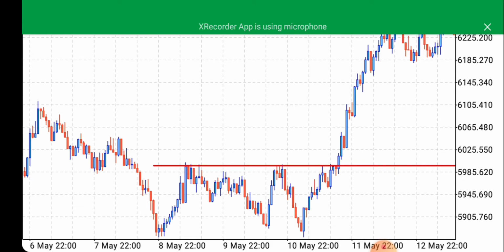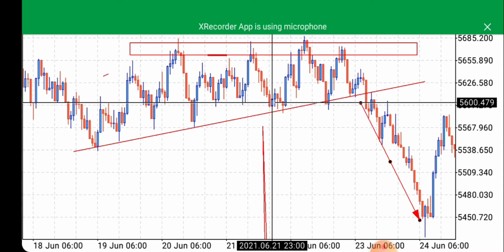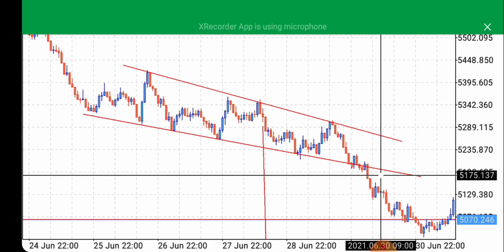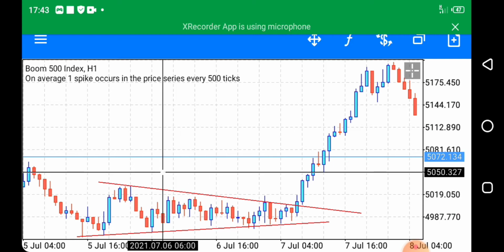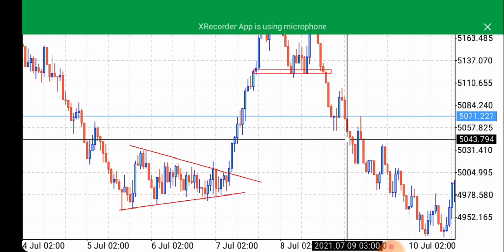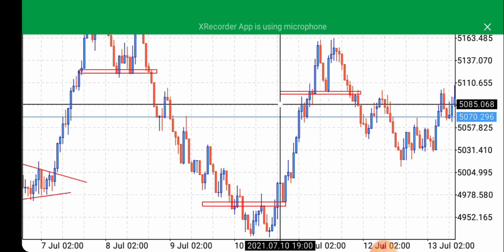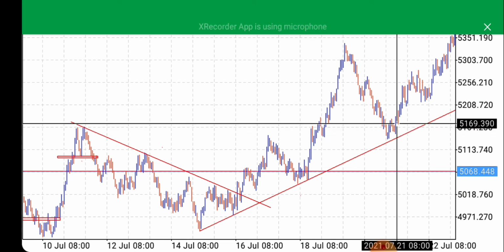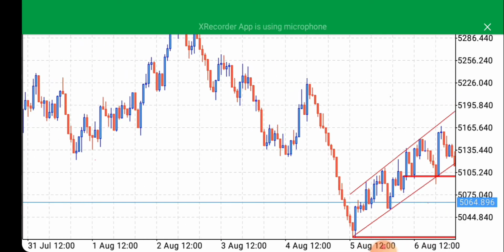Boom and Crash trading strategy(for beginners and advance traders)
this video explains a powerful strategy from the combination of trading tools like trend lines, rectangle, horizontal lines
this strategy will help you
make money trading binary/forex

Earn money trading volatility 75 daily

make money in minutes by identifying powerful patterns

make money online in 2021 and 2022

its based on horizontal support and resistance

and also vertical support and resistance (trend line)

you'll see the power of using this tools . just watch and thank me later

please if you don't have a deriv account yet where you can trade (boom and crash, volatility index) sign up through this